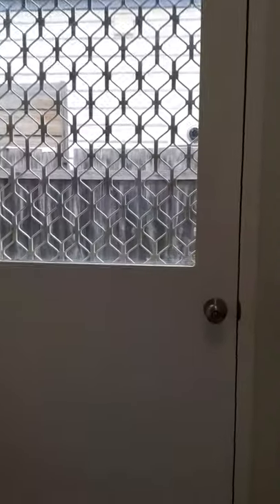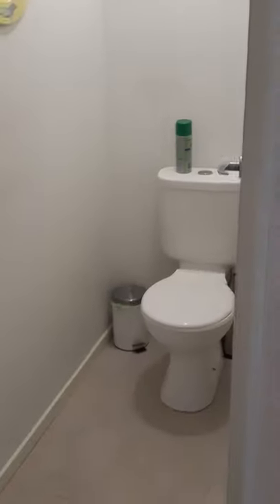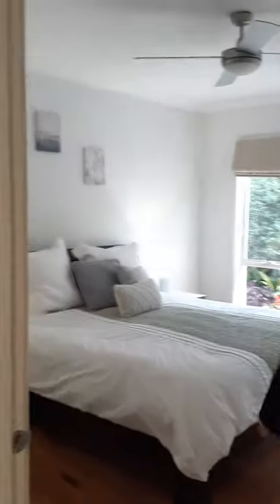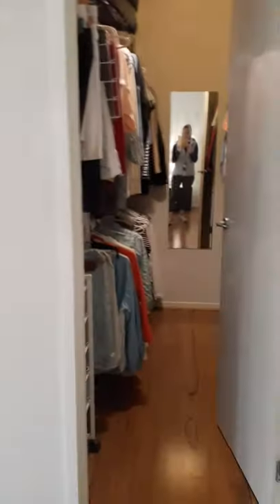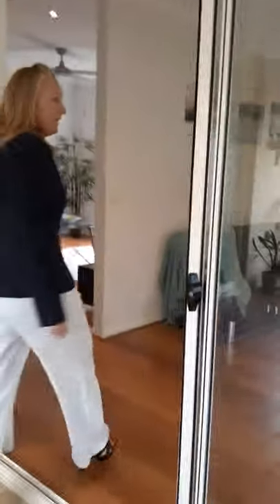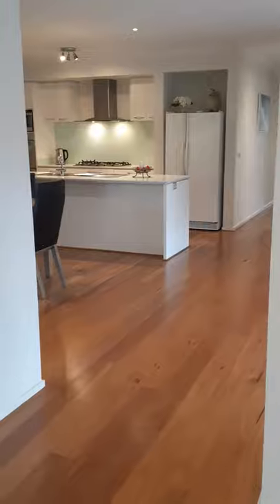5 Second Ave Aspendale